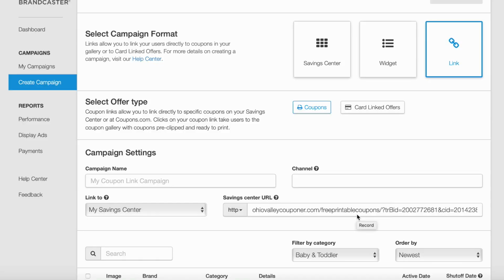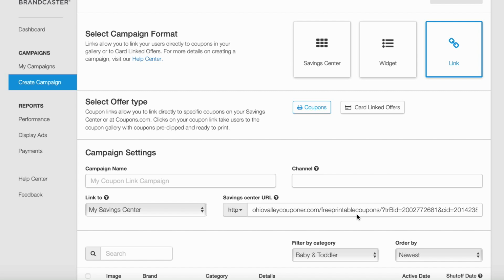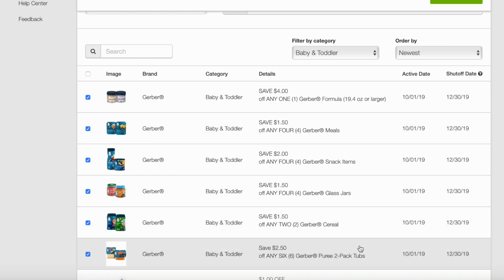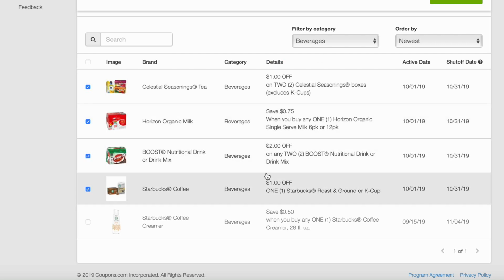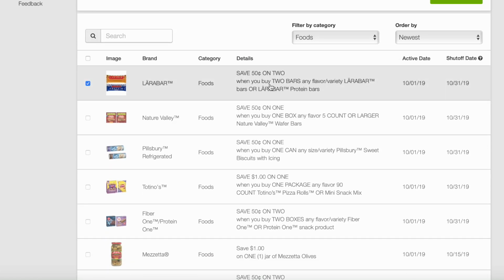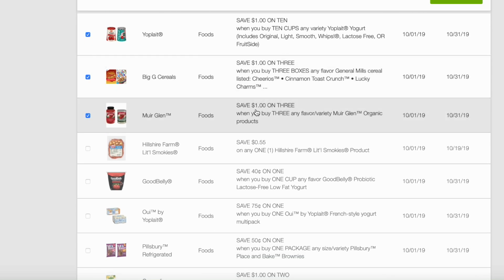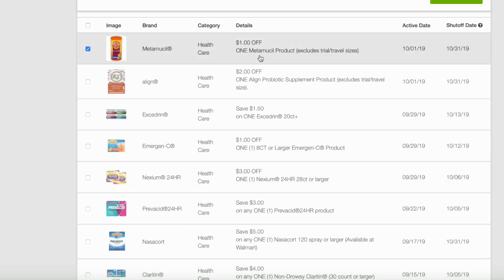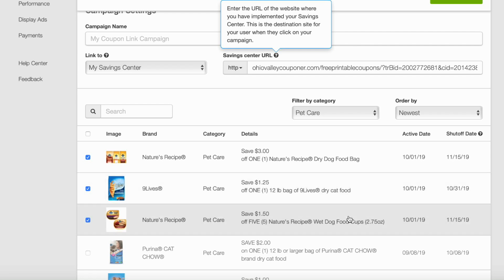*HOT* NEW Printable Coupons!-- 10/1/19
Want to find 100's of other printable coupons available on my SAVINGS CENTER?--Click this

Ibotta Referral: AYJJJR
Fetch Referral: C1PNA
Shopkick Referral: WIN430308